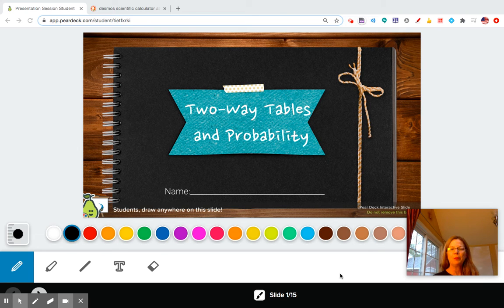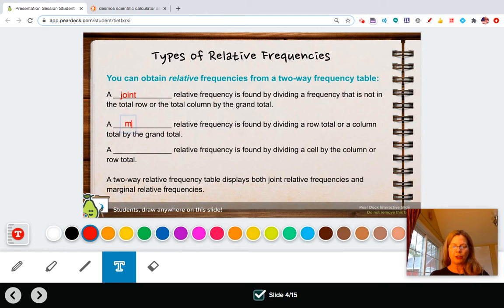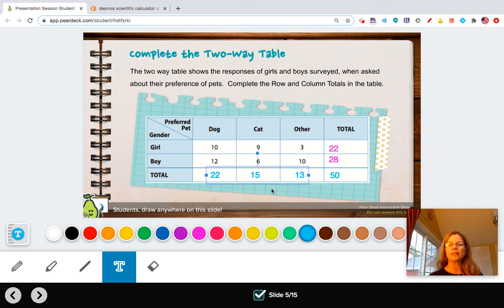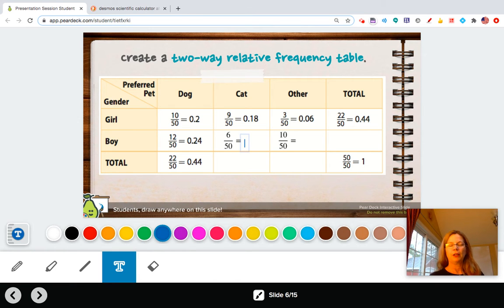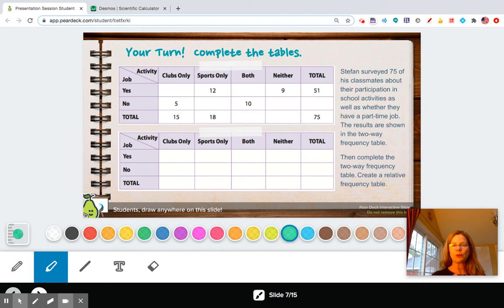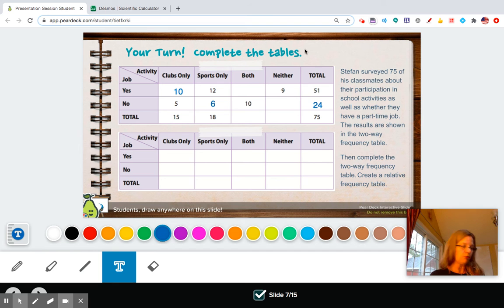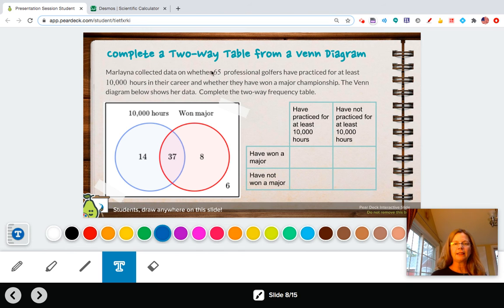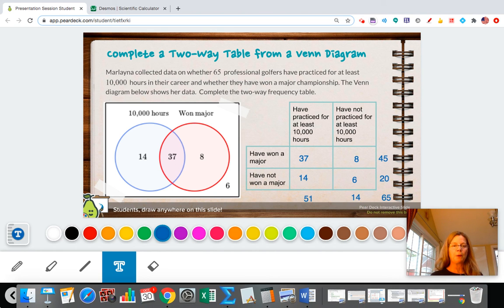Two Way Tables Part 1 of 2